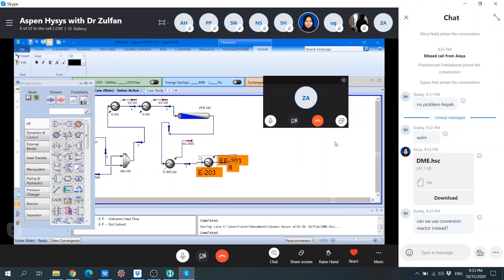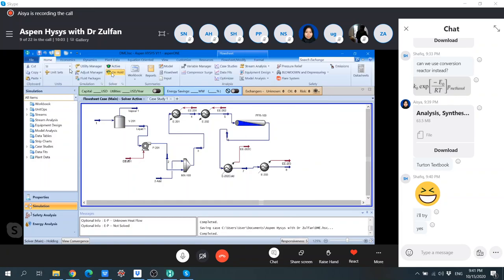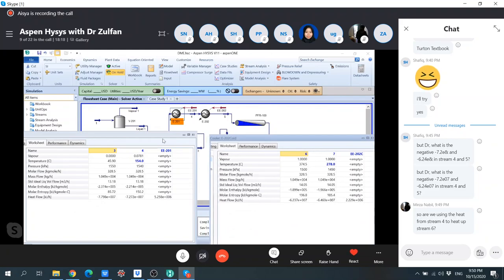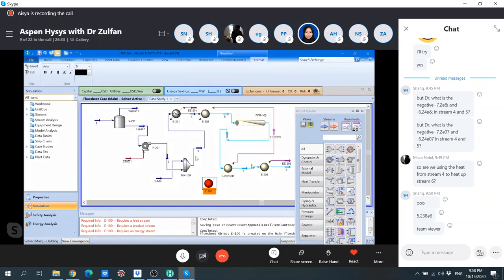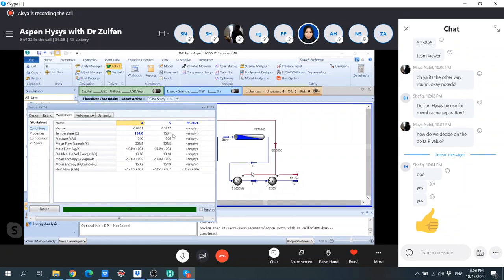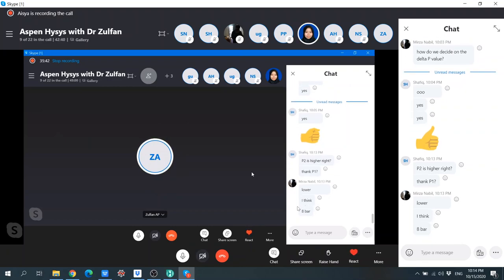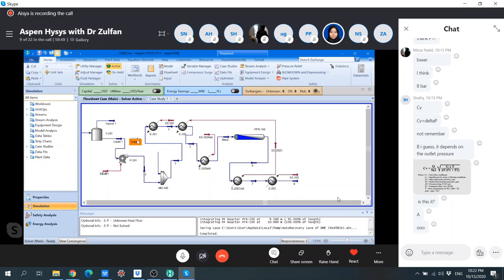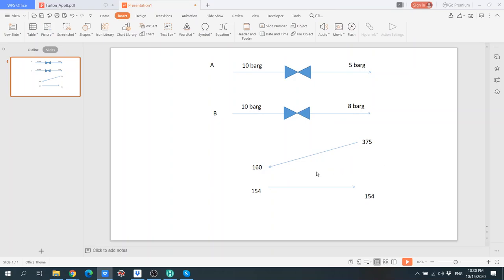Feed Effluent Heat Exchanger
Weekly night process simulation class with UTP grads/students.
This session discusses about feed effluent heat exchanger in process simulation. Also discussing about whether to use conversion or kinetics to model a reactor.